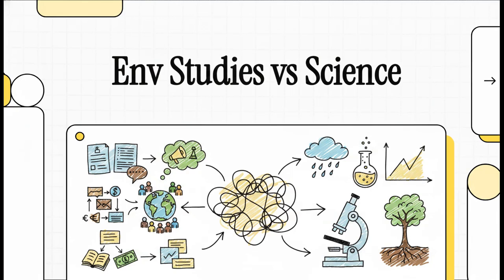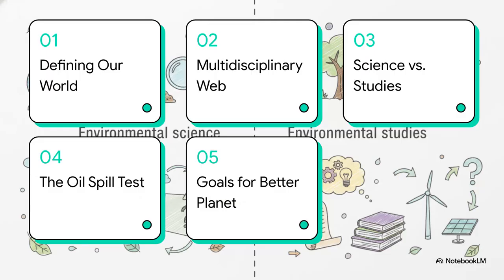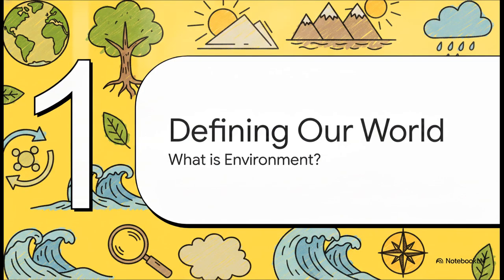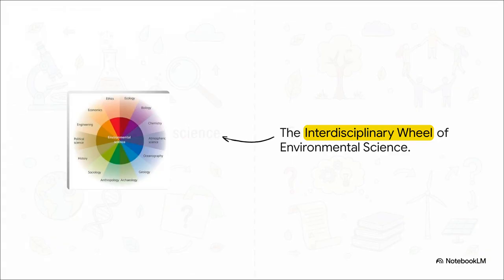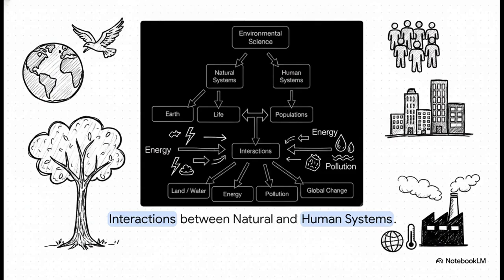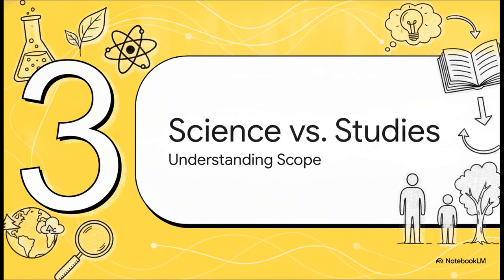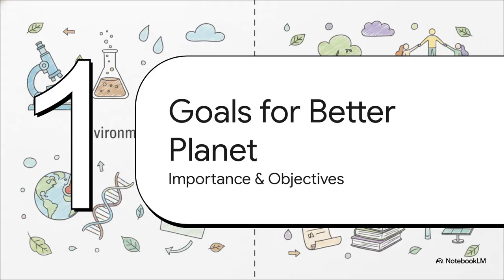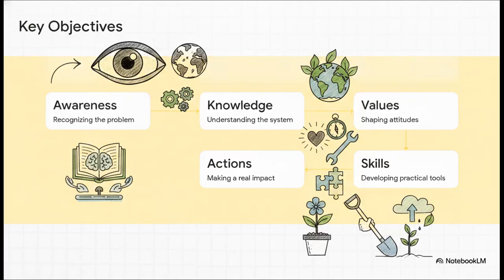Environmental Studies Lecture 1 | Definitions, Scope & Importance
Chapter 1: Introduction to Environmental Studies | Complete Lecture | Easy Explanation!

In this video, we explore **Chapter 1: Introduction to Environmental Studies** in a simple and student-friendly way. This lecture is designed to help university and college students understand the core concepts of environmental studies for exams and academic success.

📖 **Topics Covered:**
✅ What is Environment?
✅ What is Environmental Studies?
✅ What is Environmental Science?
✅ Difference between Environmental Studies and Environmental Science
✅ Scope of Environmental Studies
✅ Importance and Objectives of Environmental Studies
✅ Why Environmental Studies is Important
✅ Sustainable Development and Environmental Awareness

* BS Environmental Science Students
* Beginners interested in Environmental Studies